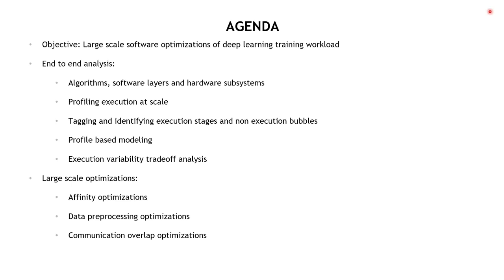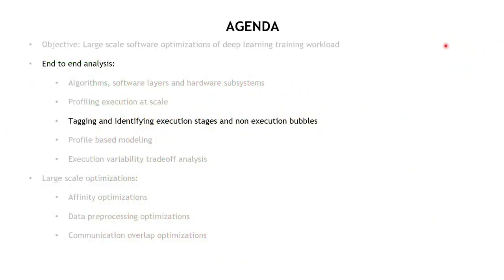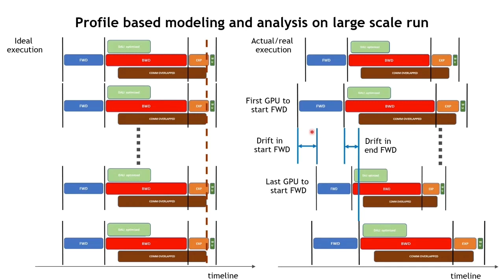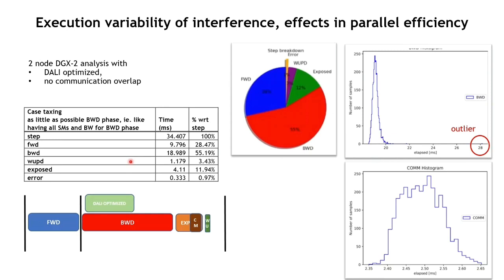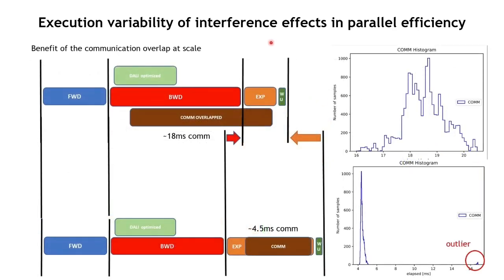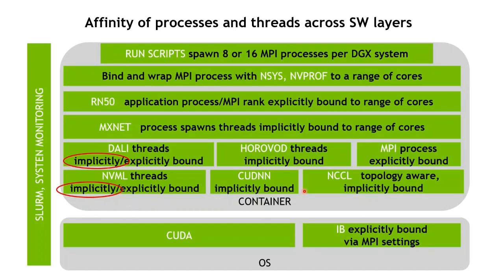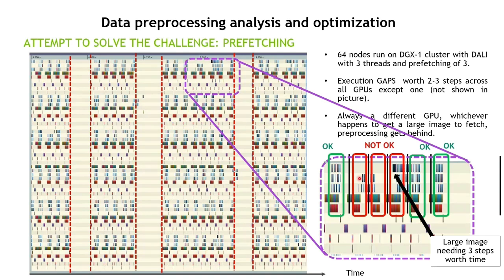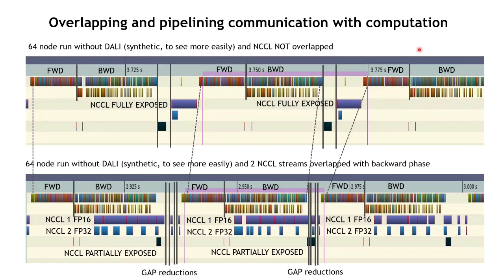Performance analysis and optimization of GPU based large scale deep learning training workloads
Joshua Mora (NVIDIA)